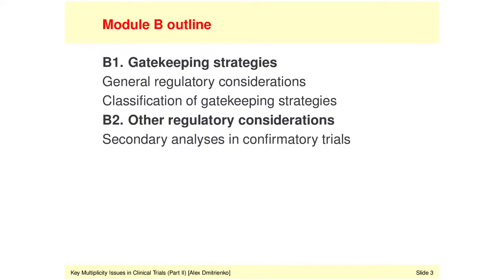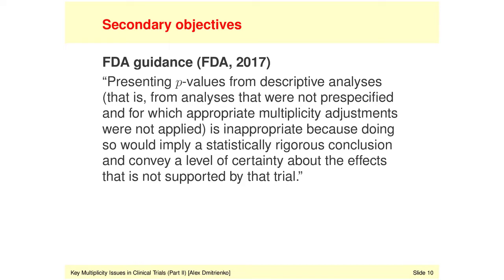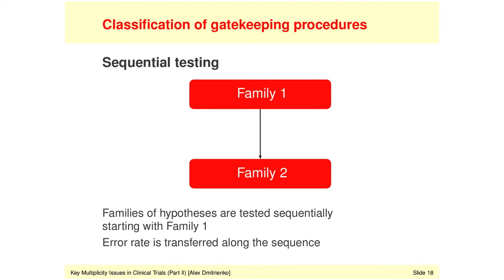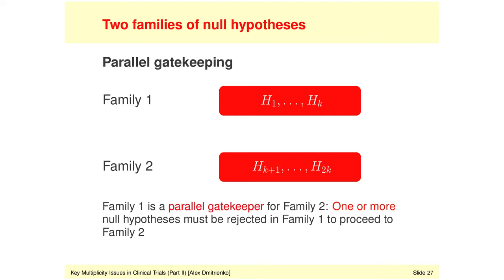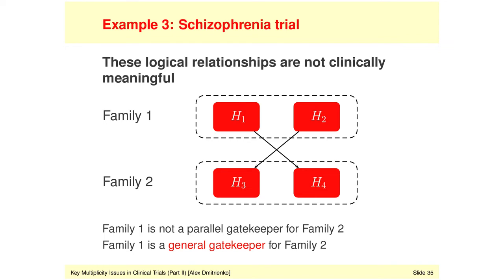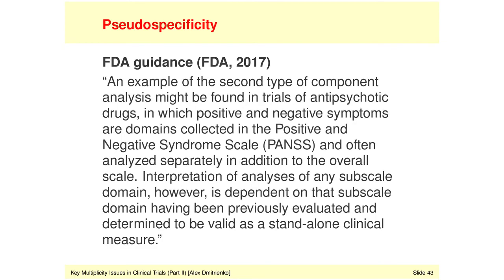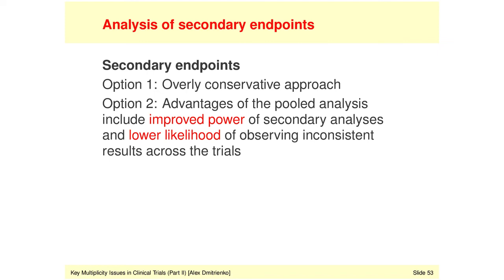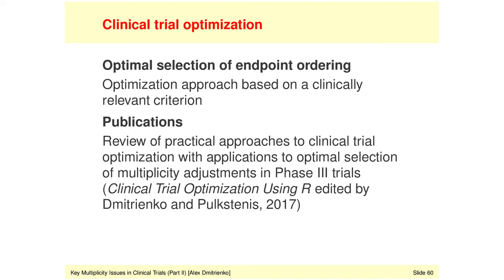Key Multiplicity Issues in Clinical Trials (Part II): Module B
Module B: Introduction to gatekeeping strategies (General regulatory considerations, Classification of gatekeeping strategies, Analysis of secondary endpoints).